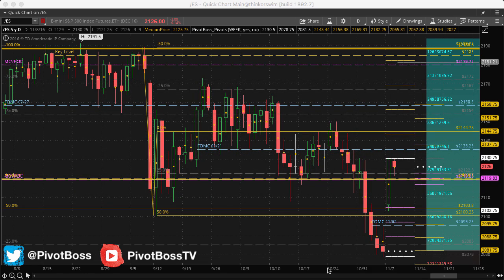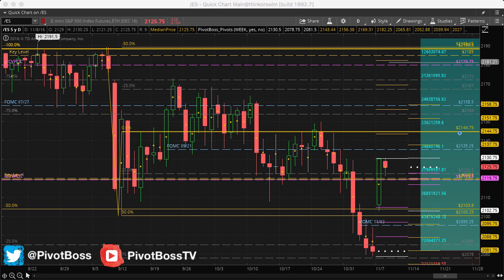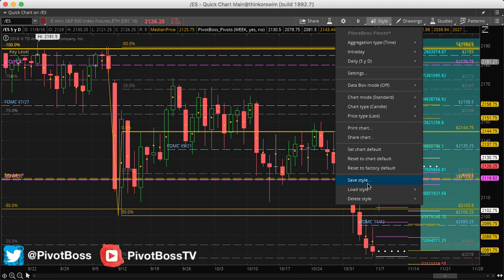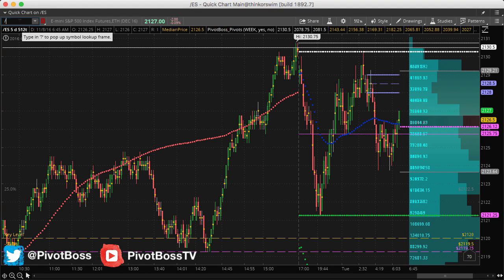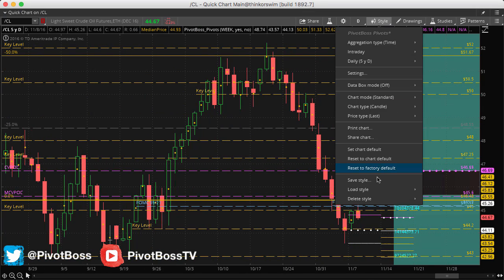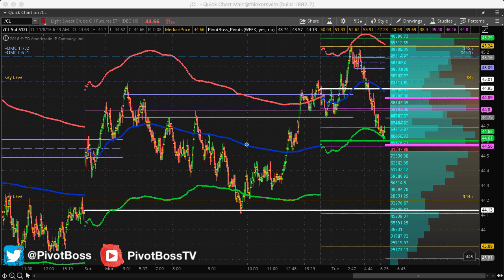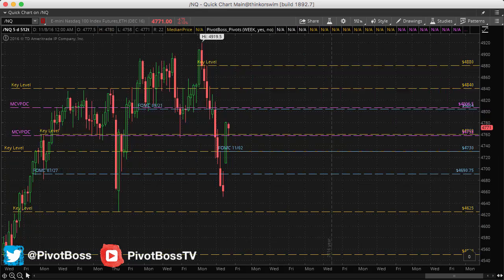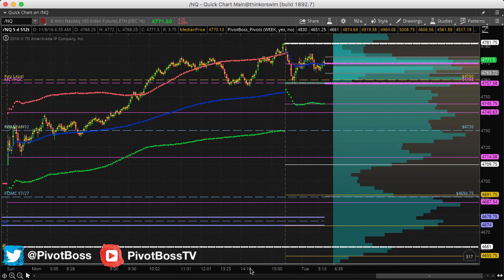PivotBoss Pre Mkt Report 11 08 16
PivotBoss Pre-Market Analysis for November 08, 2016, including key ranges and levels to watch for the upcoming day and week of trading.